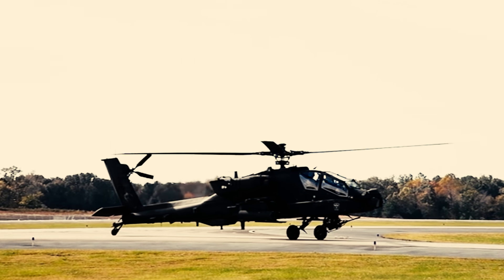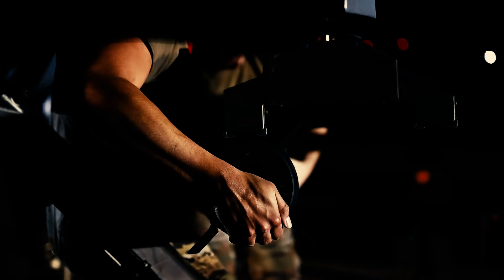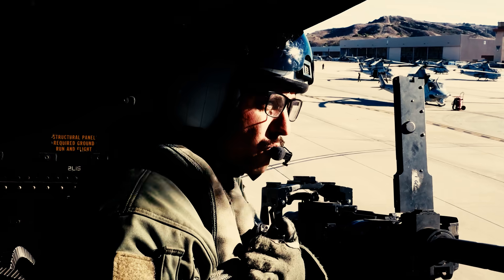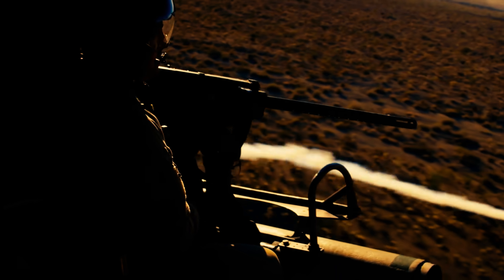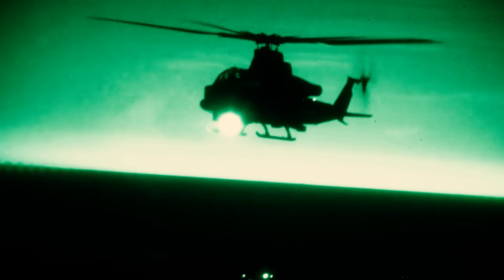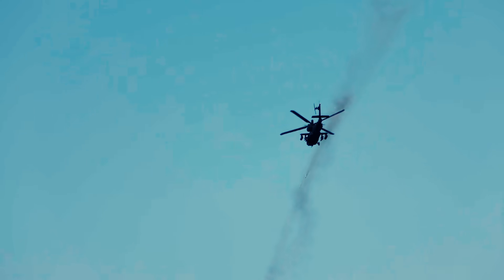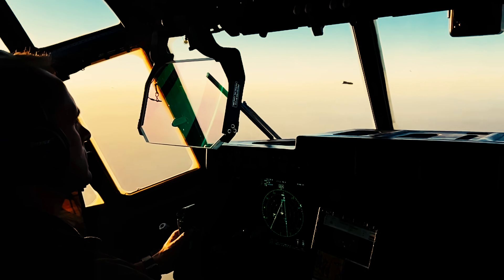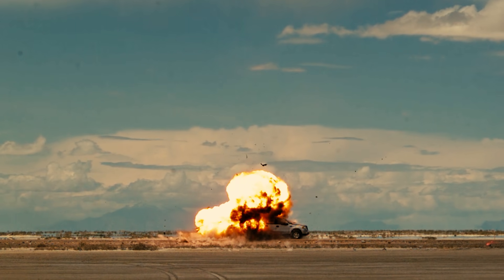US's Unstoppable Tempest Missile - AGM-179 JAGM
The sky over the battlefield was silent except for the rolling rotor blades of the AH-64 Apache following a hostile tank.

Ever since the introduction of the Hellfire, pilots or operators have needed to decide how to engage a target using the two main variants of the legendary missiles at their disposal: the Romeo, laser-guided and deadly precise in clear conditions, or the Longbow, its radar unflinching through smoke and storm.

But after decades of service, the legendary Hellfire missile has a replacement on the way in Lockheed Martin’s AGM-179 Joint Air-to-Ground Missile.

The JAGM builds upon the Hellfire’s low-cost, high-accuracy legacy by mashing multiple targeting systems into a single weapon.

With the AGM-179 JAGM, the pilots can simply engage targets with the same missile regardless of the environment or situation.

This is the future of warfare, where one missile does it all – no more choices, just swift, precise, and lethal action.